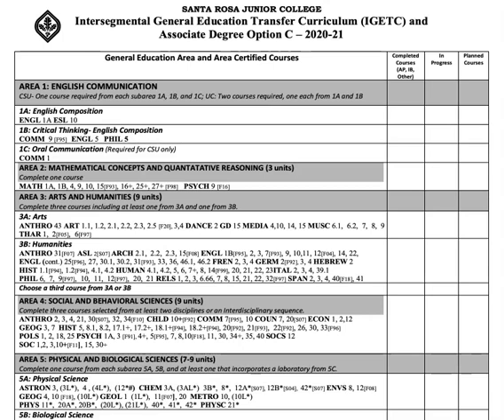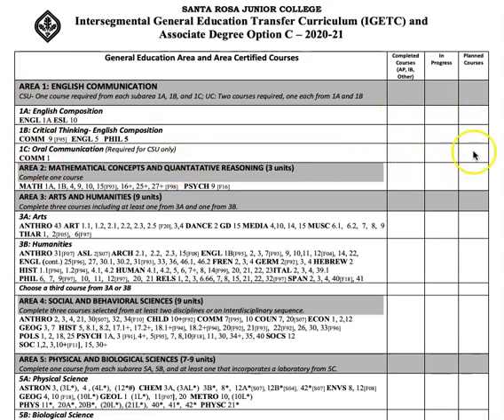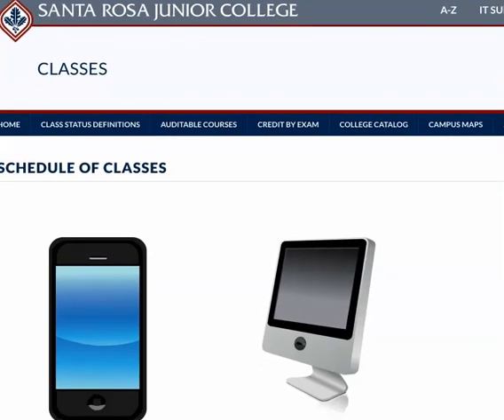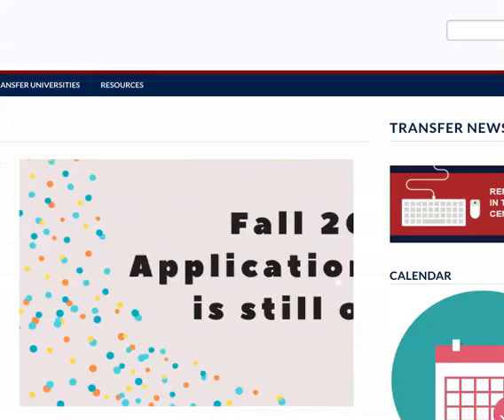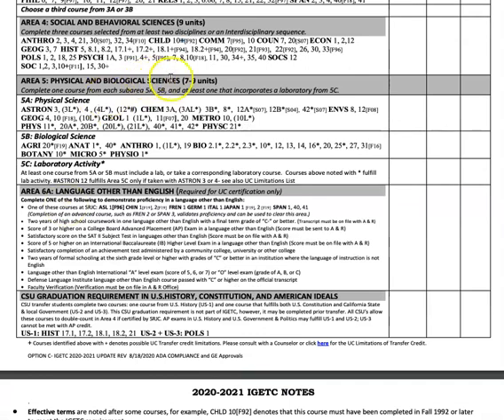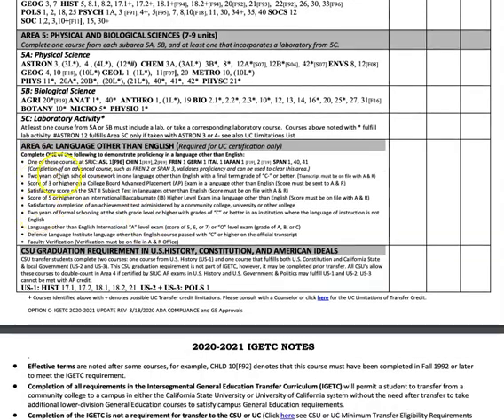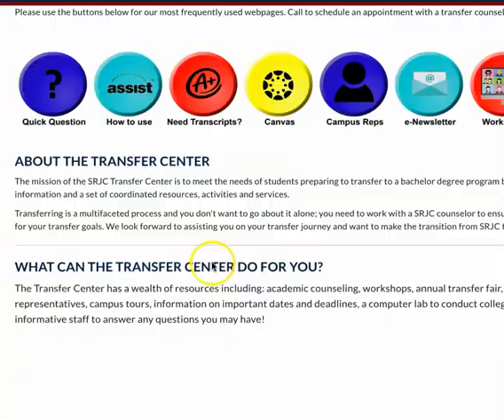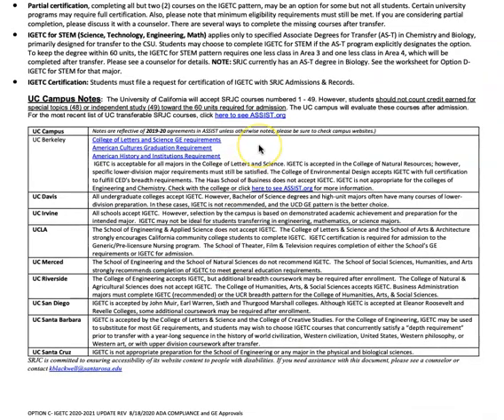2020 21 GE Option C